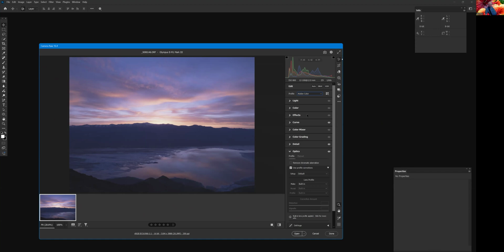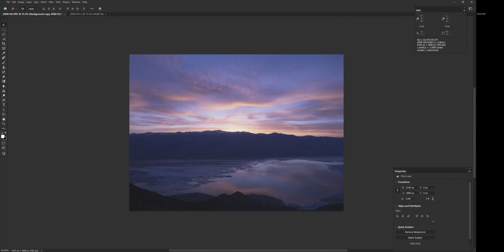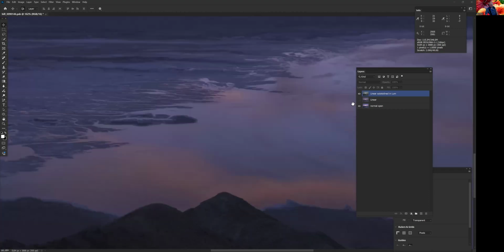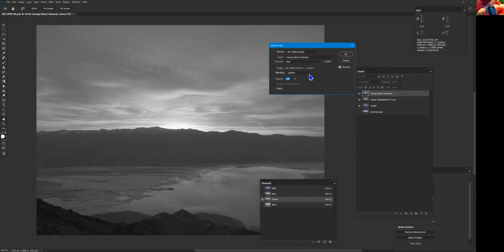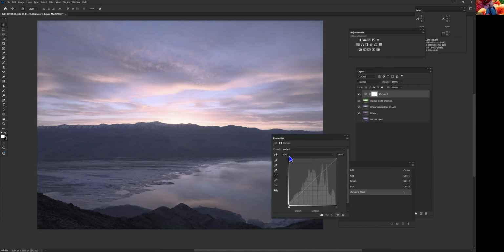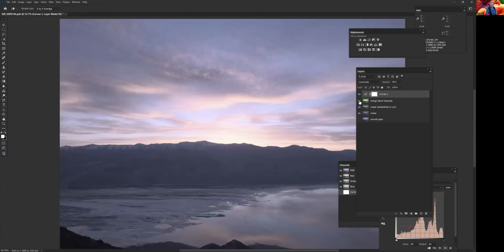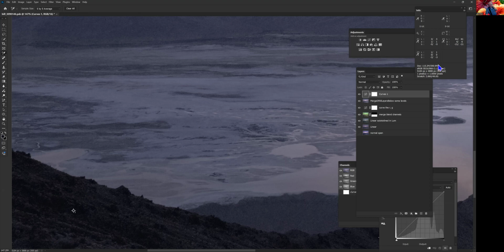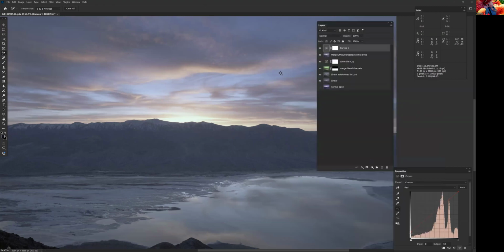Aubin-session 1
session correcting RAW file